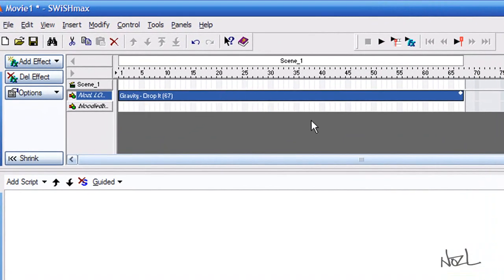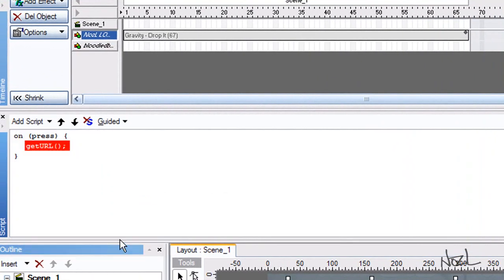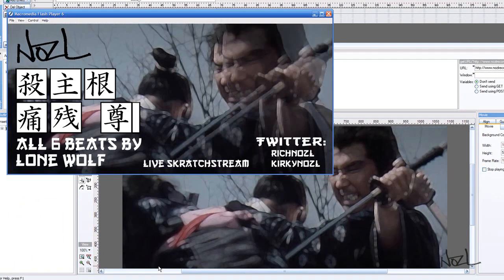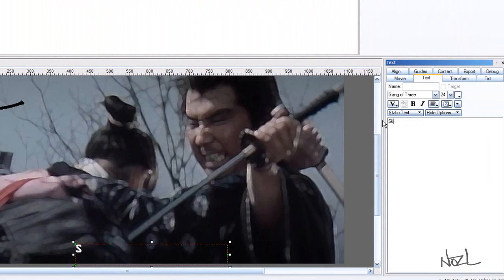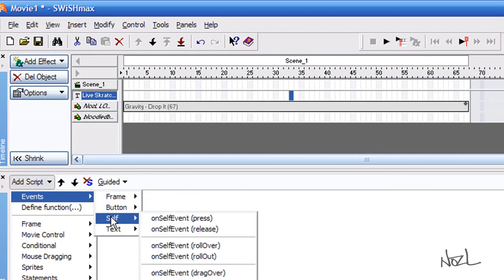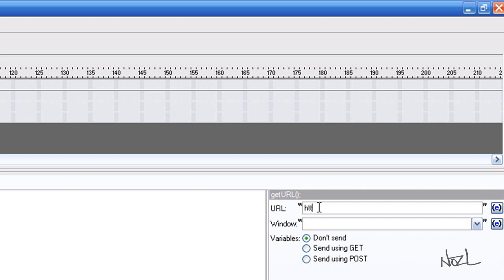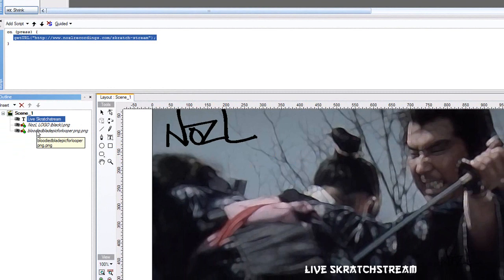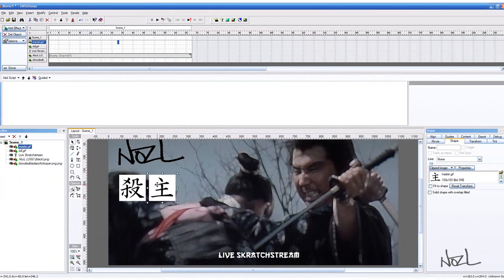2.NozL Recordings: How to Create a Skratch Looper - Tutorial (Swishmax Flash) Pt 2 of 5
Requests for skratch loopers from Jimmy Penguin and Blam and Plato have prompted us to make a tutorial detailing just how you can create your own skratch looper.

Lone Wolf takes us through how he constructed the NozL Looper 3.